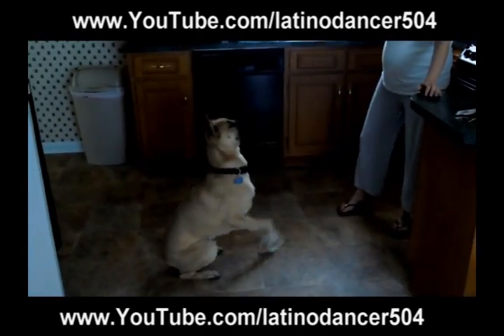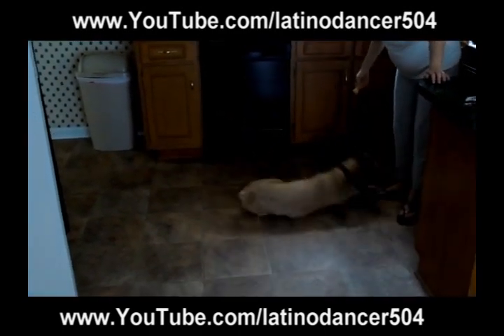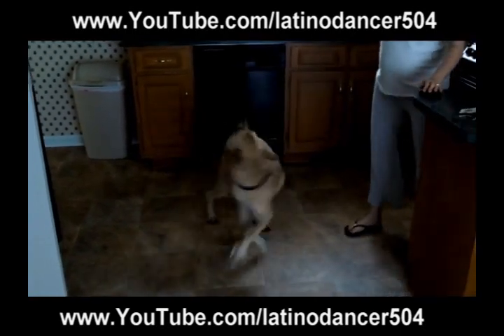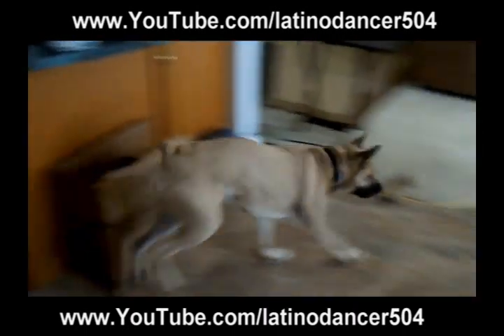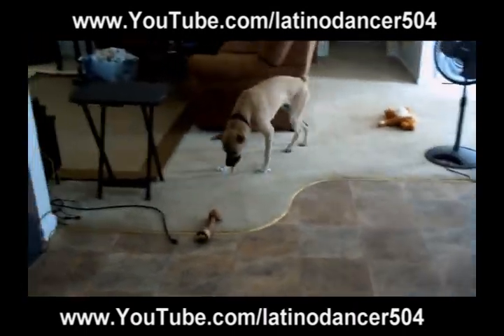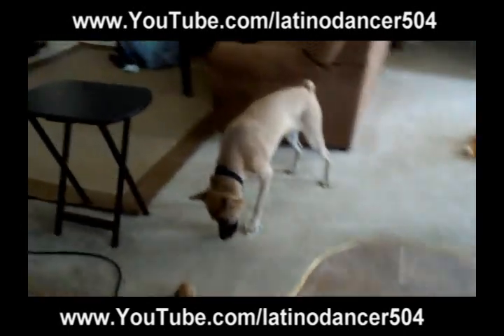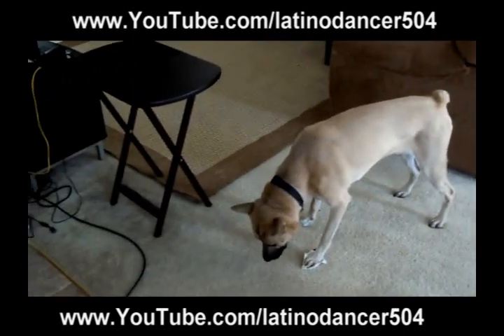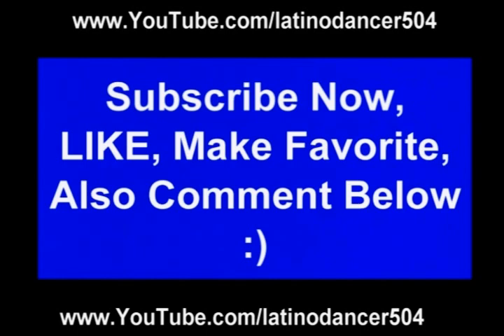Dog Hates Tape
we put sticky tape on the dog's foot. it was so funny. check it out. also share it to your facebook and twitter.